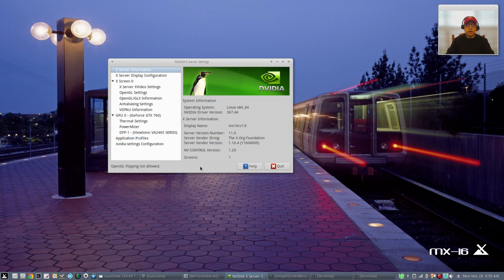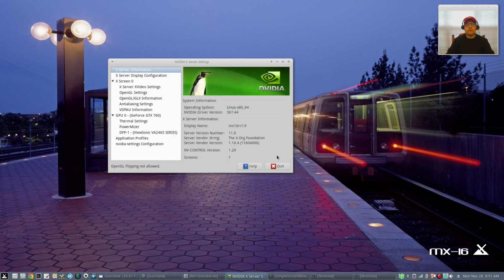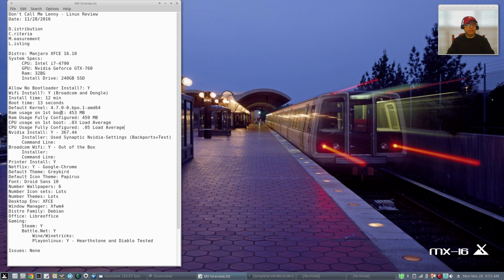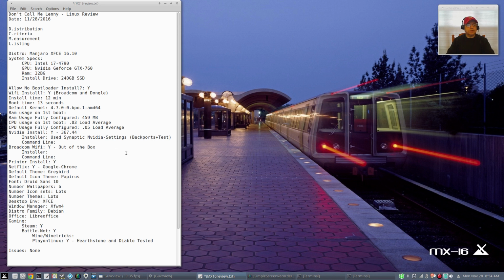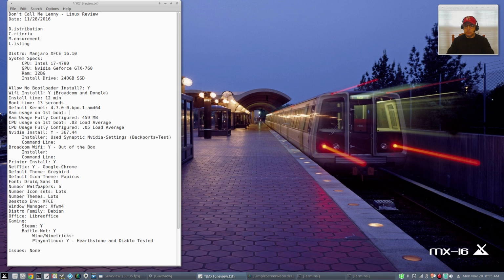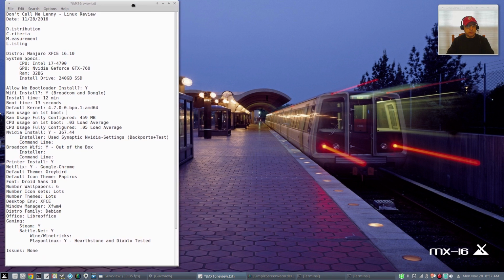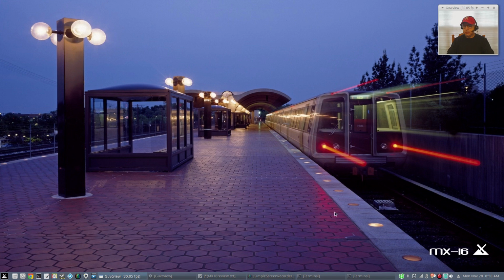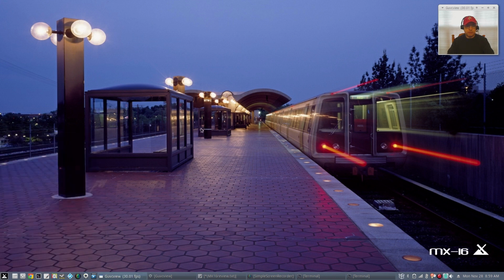MX-16 Debian - 1st Release Candidate - Review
In this video I take a look at the 1st release candidate of the MX-16 Debian Distro. Hope you enjoy!